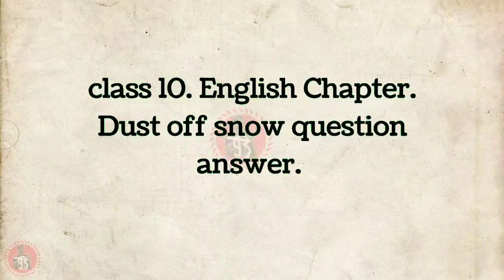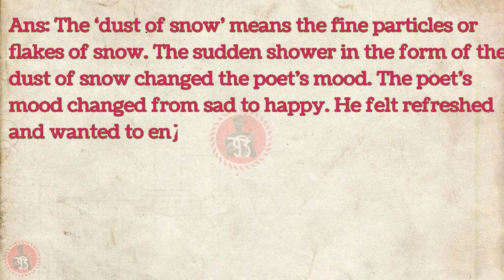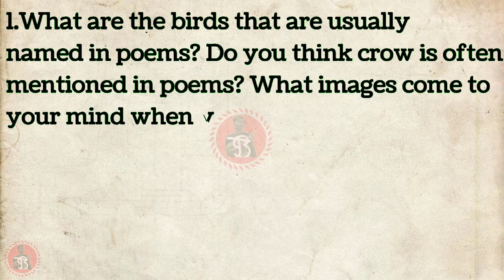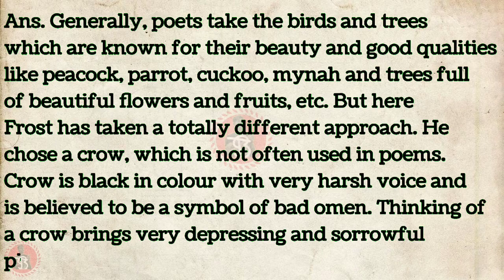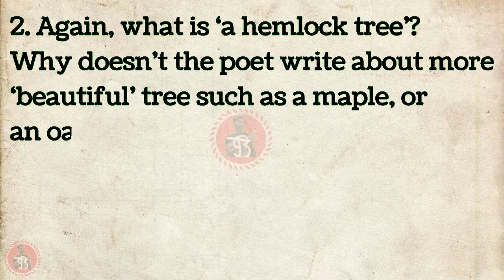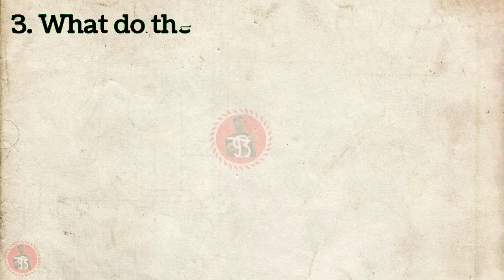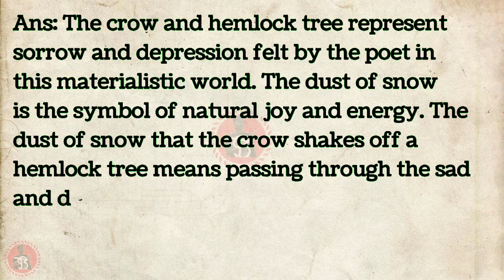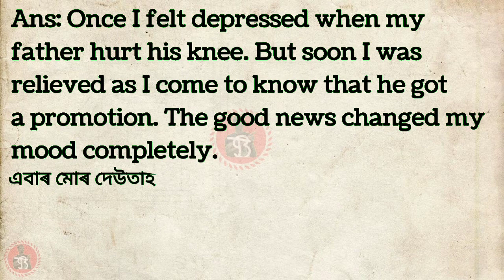class 10. English Chapter 01 Dust off snow question answer/ class 10 English Dust off snow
Hi
My name is Bipin tamuli from and Assamese YouTube channel name Bipin tamuli this is my 1st channel where I make every kind of video. 🙏 Thankyou.
About this video:
      only for General knowledge and education

⚠️Notice : all Information are taken from various sources on Internet. Some images/videos shown in the video
Belongs to the respected owners and not me. Thanks for No Copyright and Cc License images/videos.
I declare that all slideshow belongs to me. Photos al are taken from Google Image search and using the advanced image search options. We do not mean to victimize anybody emotionally.

Your search 🔎
class 10 English lesson 1 Dust off snow question answer 🔘 class 10 English Dust off snow 🔘 class 10 English question 🔘 seba question answer 🔘 Dust off snow question answer